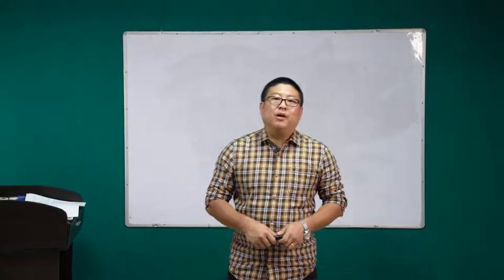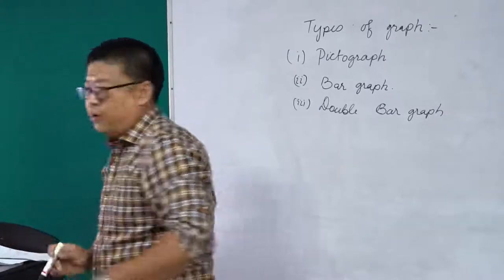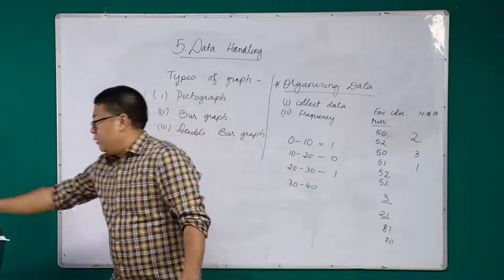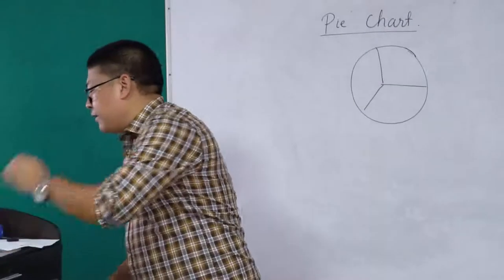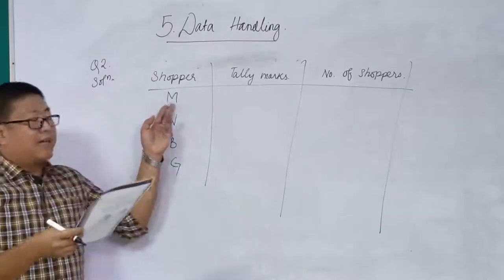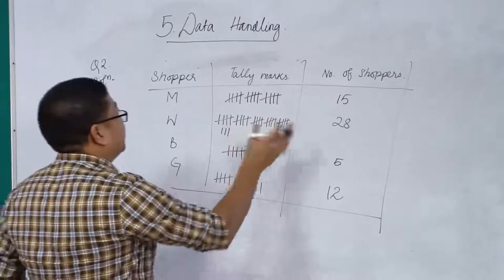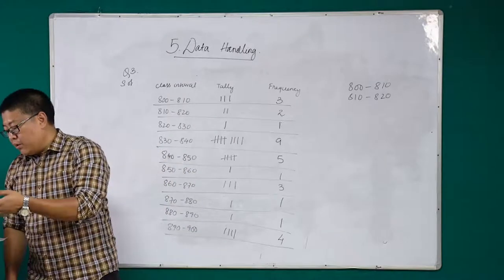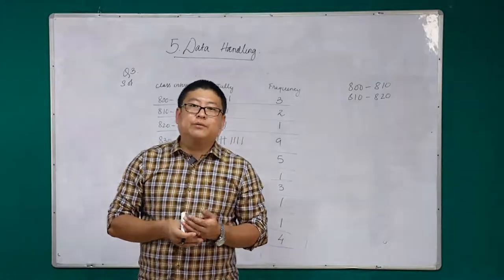26 May 2020 Class VIII Mathematics Video 2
Topic: Data Handling